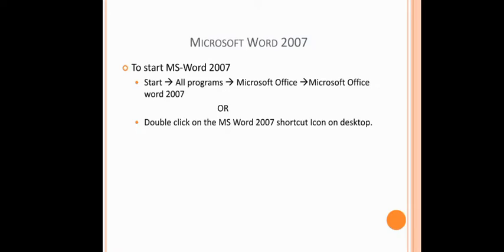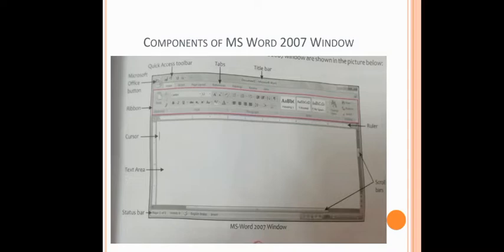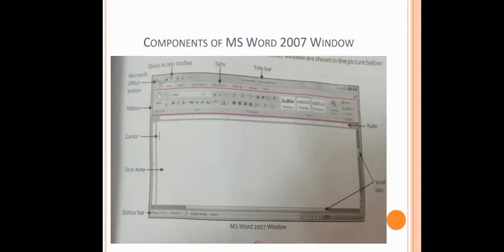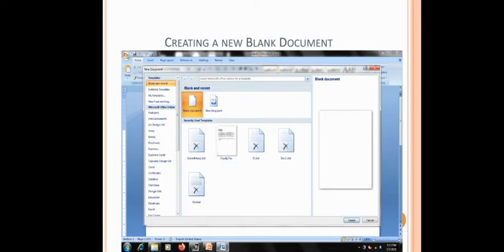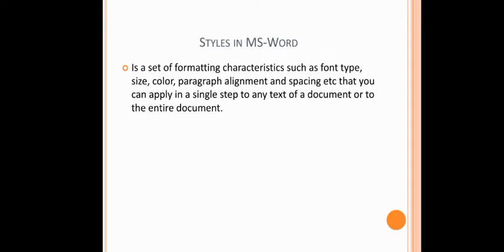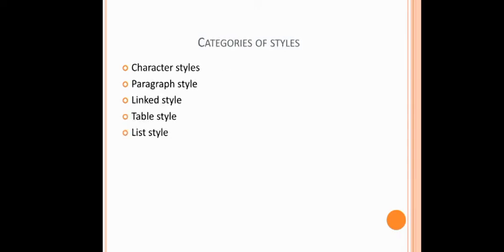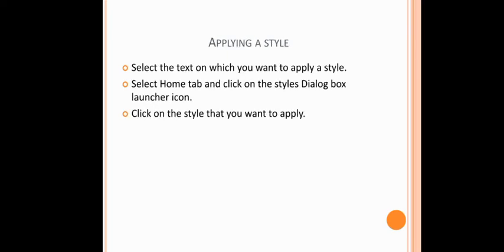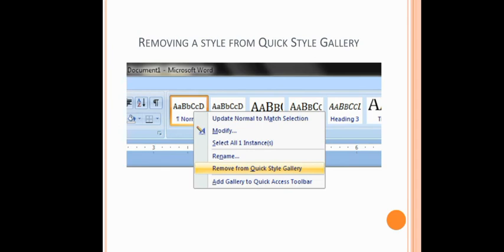Class- X- I.T.- Unit- 6- Digital Documentation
Lectured by Mrs. Rozy Tyagi (Teacher, Computer), Maples Academy, Deoband, Distt.- Saharanpur (U.P)